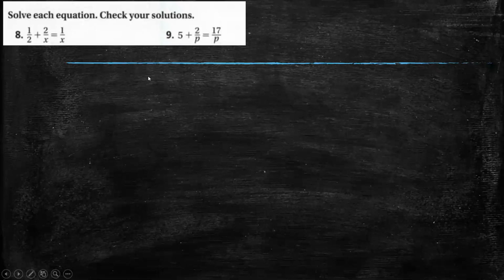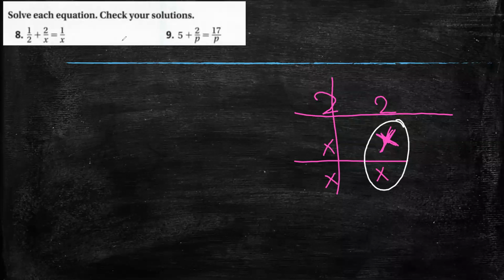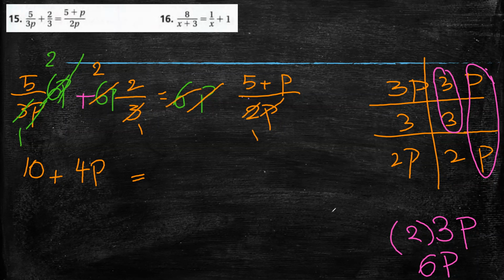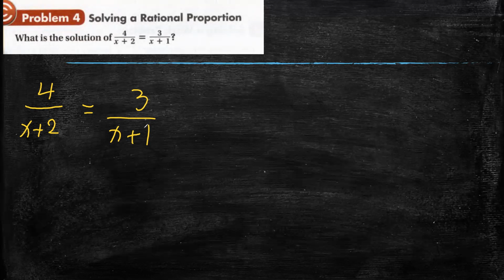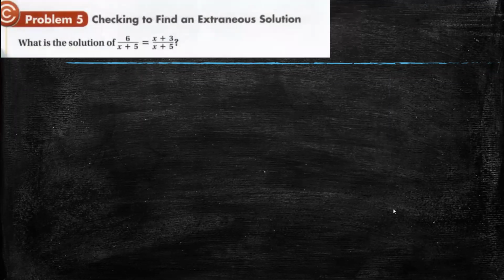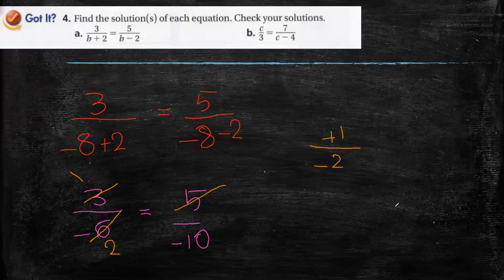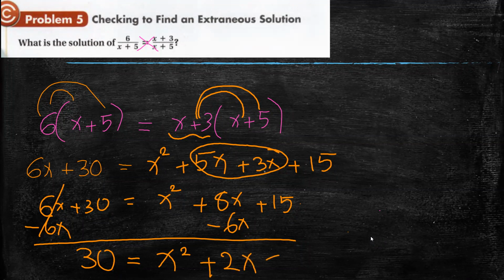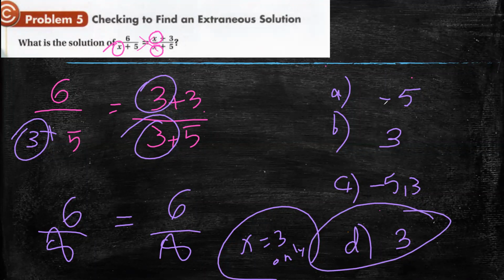Algebra 1 ~ Chapter 11,Lesson 4: Solving Rational Equations ( Part 2)